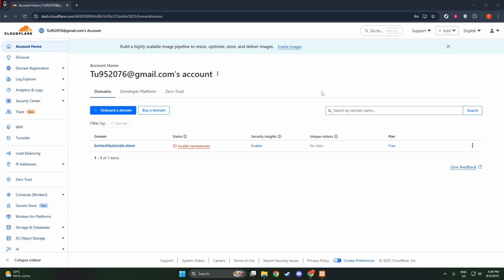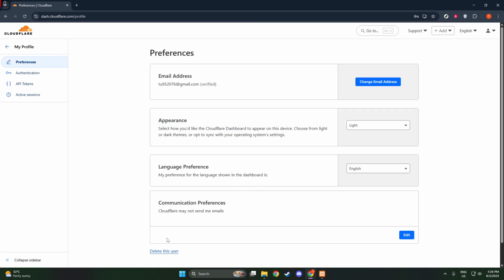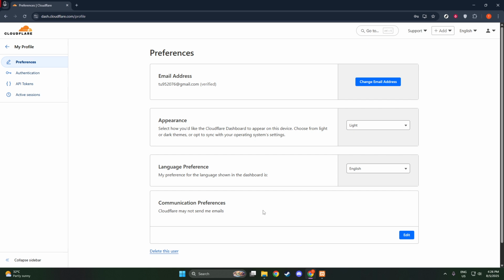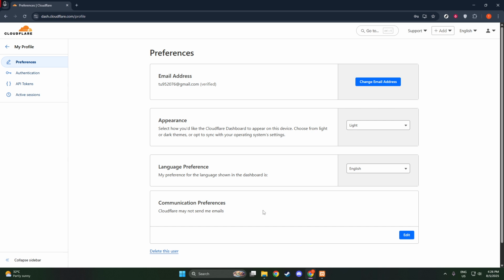How to Delete Cloudflare Account [2026 Full Guide]